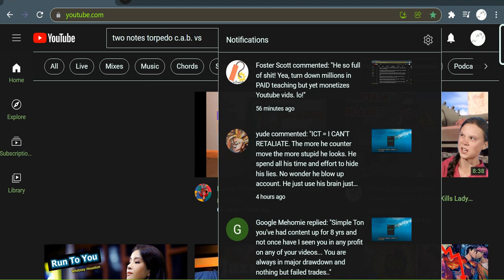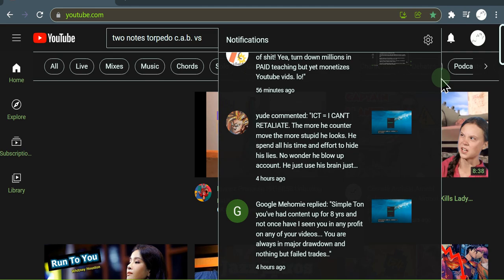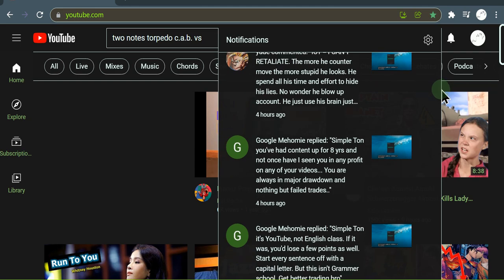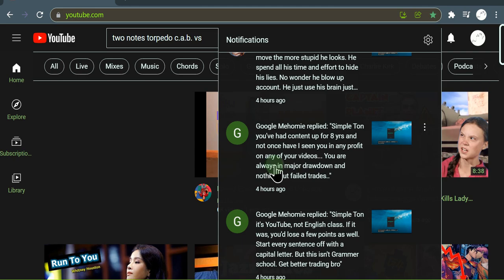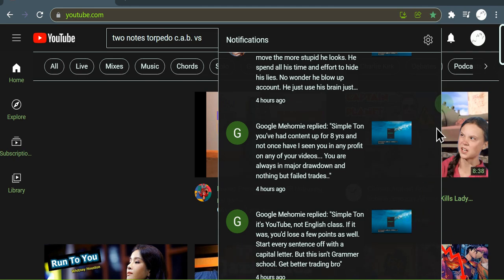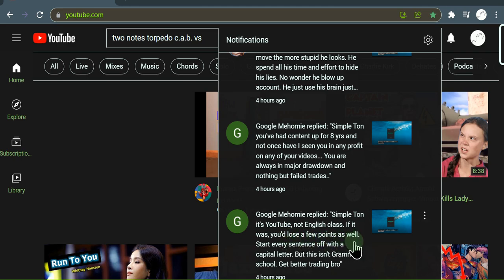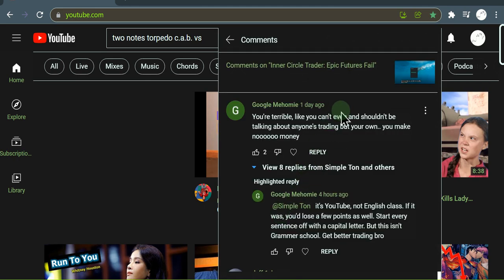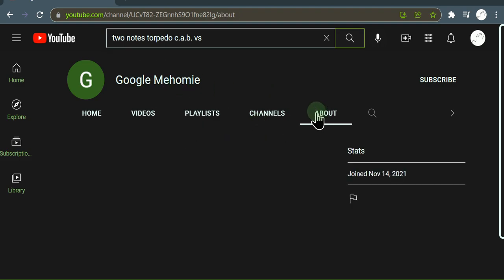comments from a wanna be trader